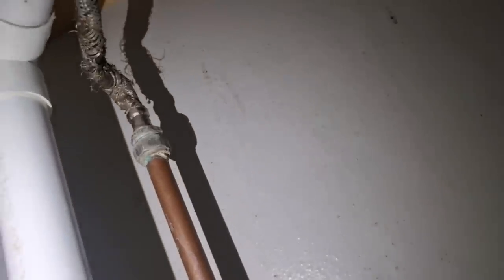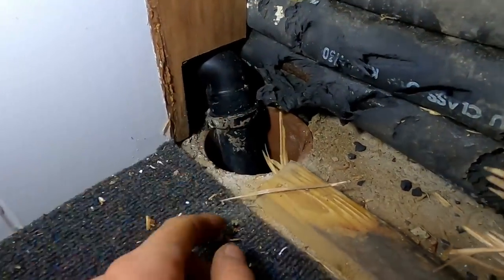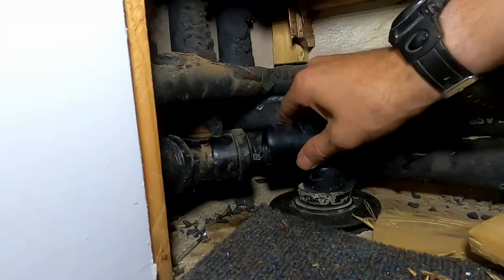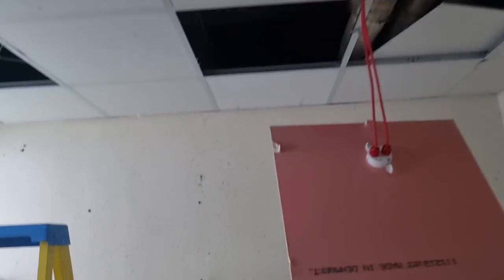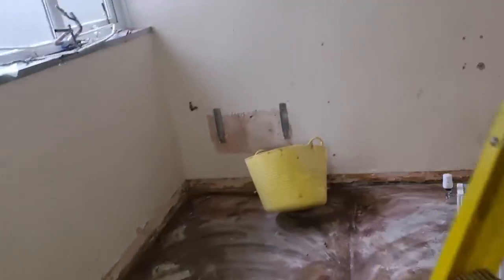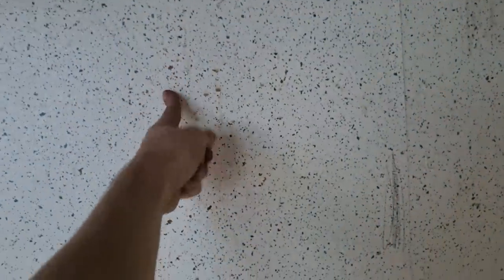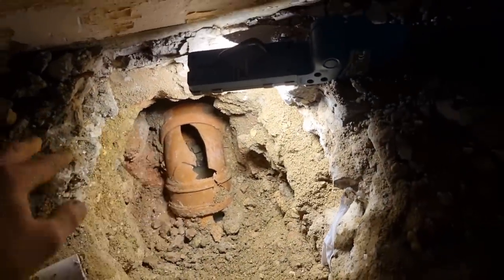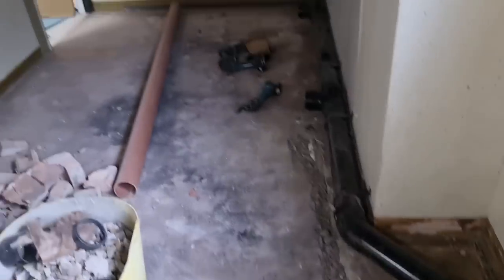PLUMBING BODGES ! Stinking Drains and Kinked Hoses | How to Fix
Stinky drains and Kinked flexi hoses
In this video I repair a stinking drain and start a first fix of some soil pipes

As always, thanks for all the support, it is greatly appreciated

00:00 Stinky drain Job
07:31 Kinked Flexi and First Fix soils